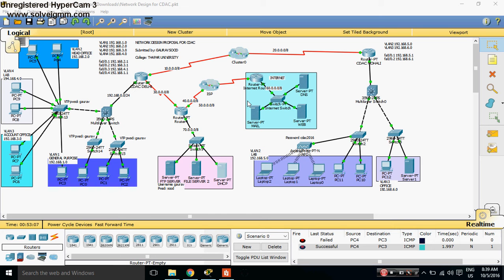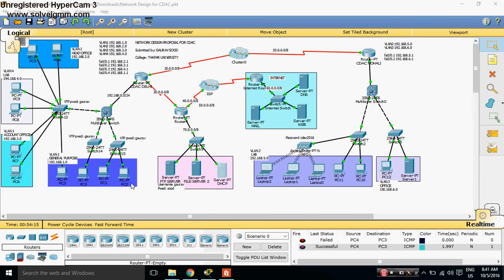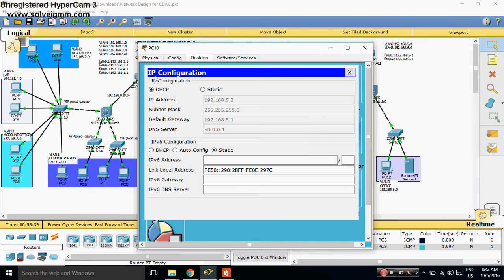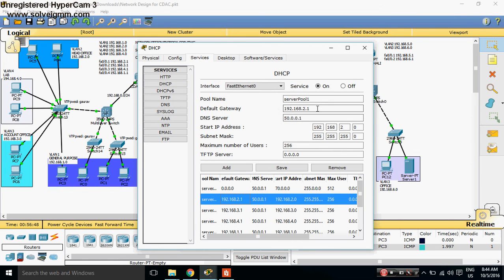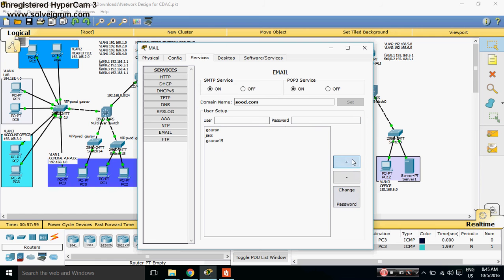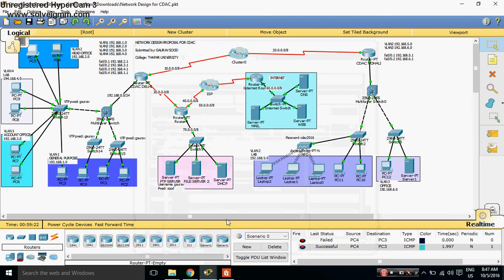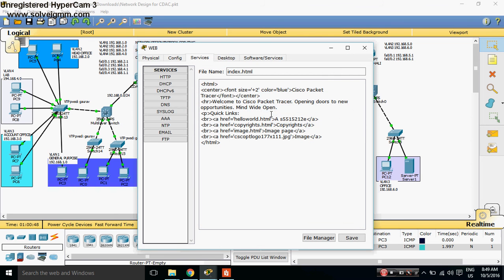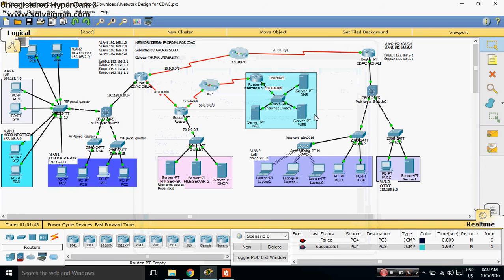Network Design Proposal for an institute